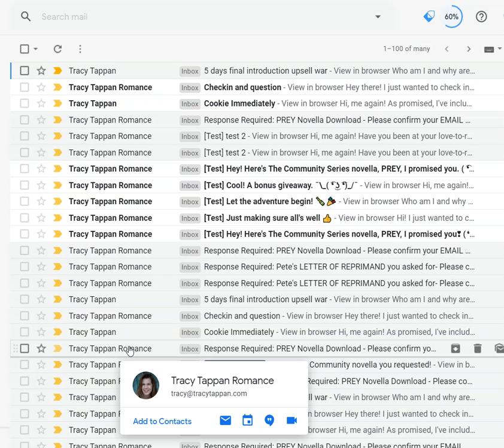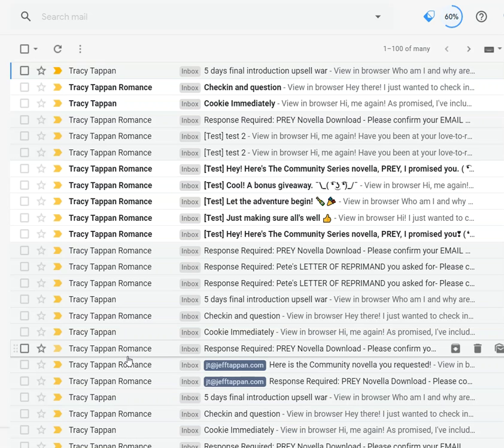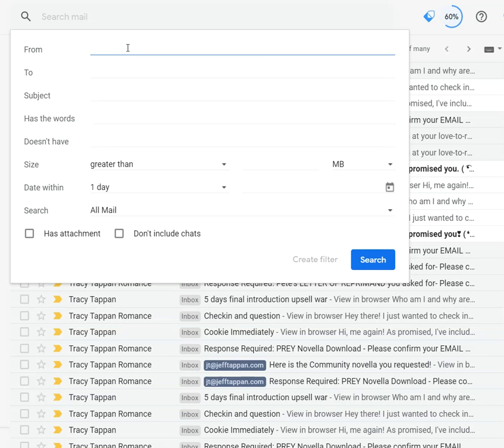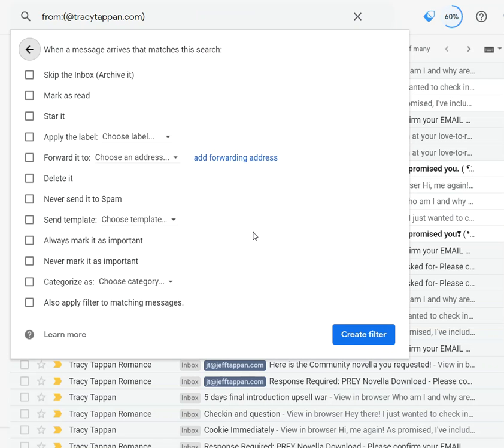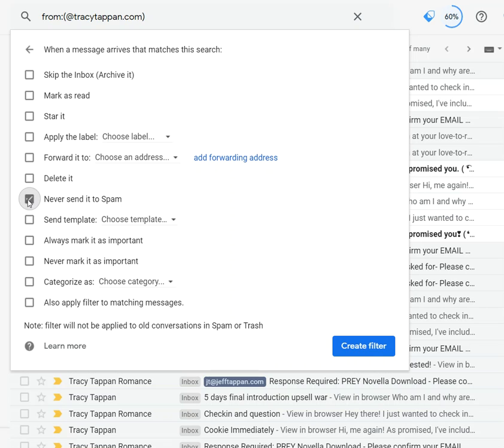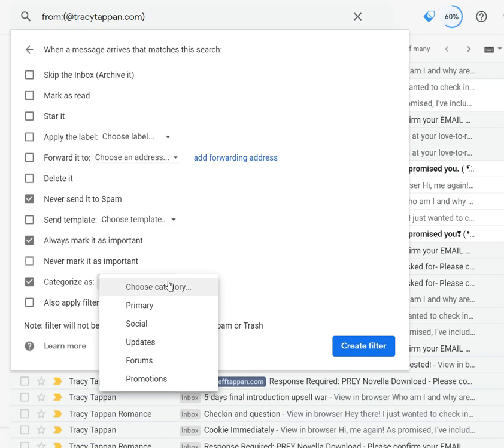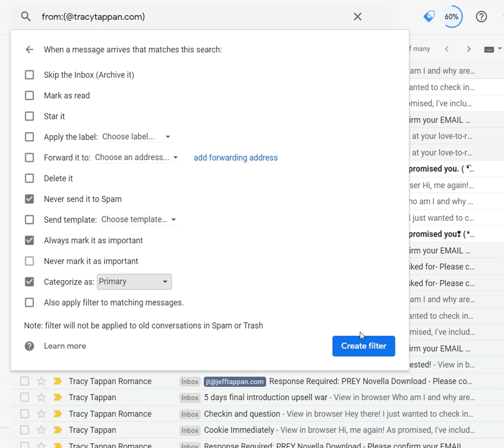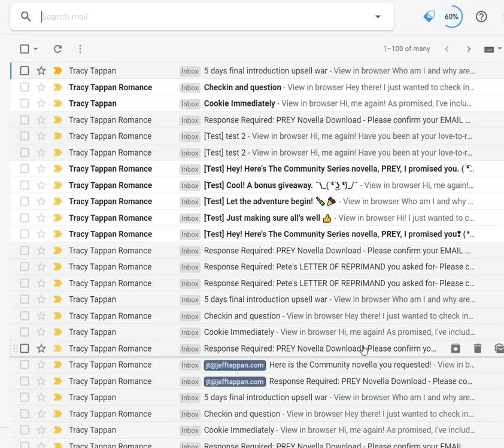Whitelist Gmail on the Desktop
Here is how to whitelist Gmail on the Desktop